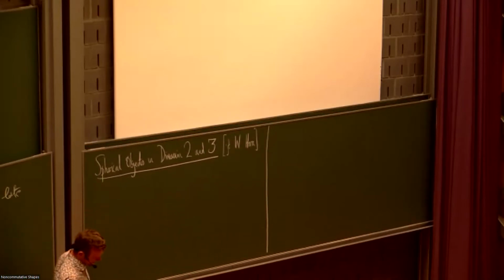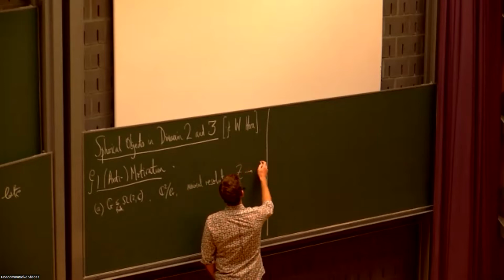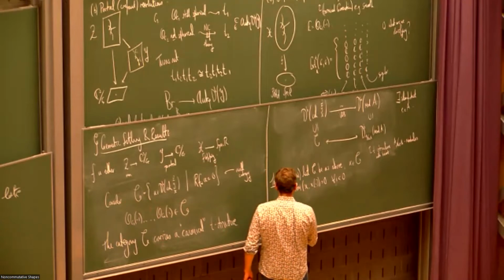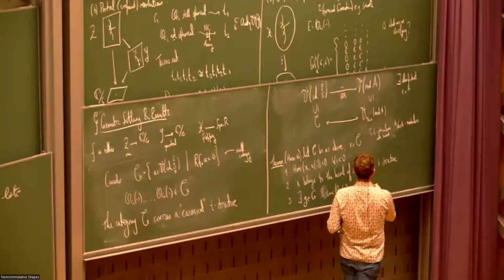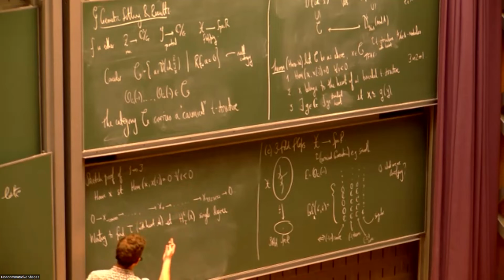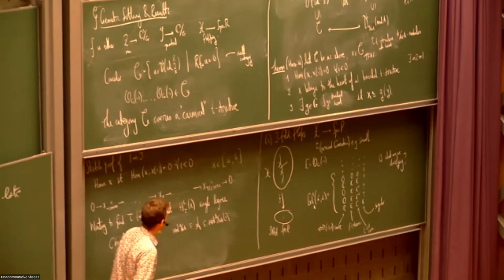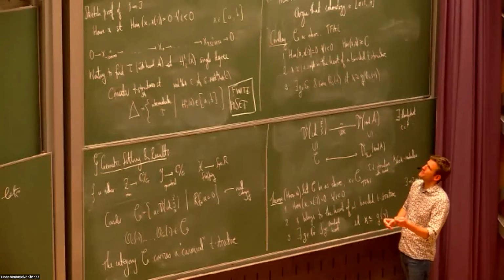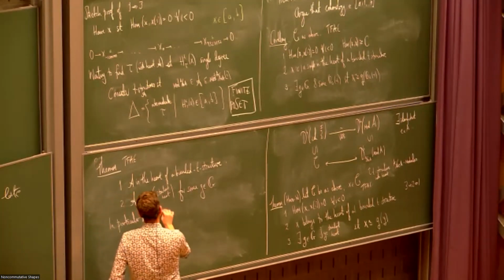Michael Wemyss: Spherical objects in dimension 2 and 3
Abstract: I will explain how to classify spherical objects in various settings (Kleinian singularities, 3-fold flops) using simple modules for the corresponding noncommutative resolution. The main result is much more general, and also more surprising: in the null category C, (1) all objects with no negative Ext groups belong to the heart of a bounded t-structure, and (2) the objects with no negative Ext groups, and whose self-Hom is one-dimensional, are precisely the simples. In fact, we can even classify all bounded t-structures on C. There are various geometric corollaries. The main technique also works for finite dimensional algebras, where in the derived category of a silting discrete algebra, every semibrick complex can be completed to a simple minded collection. This is all joint work with Wahei Hara.